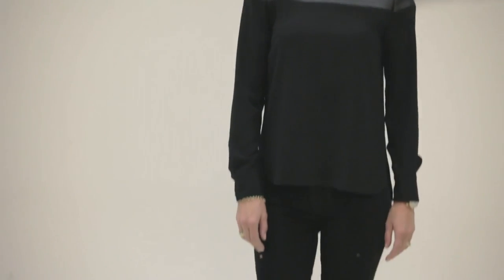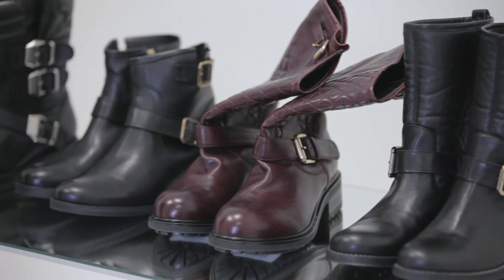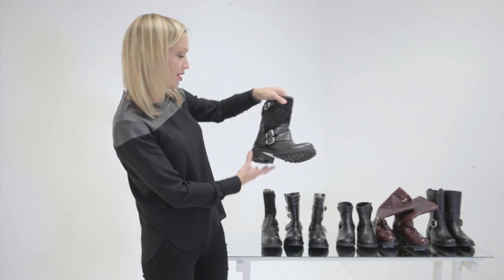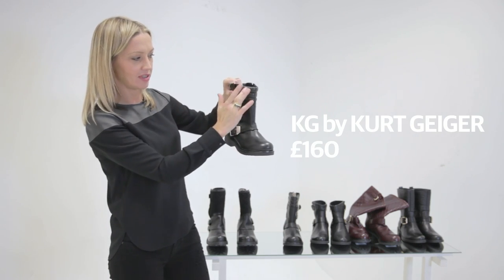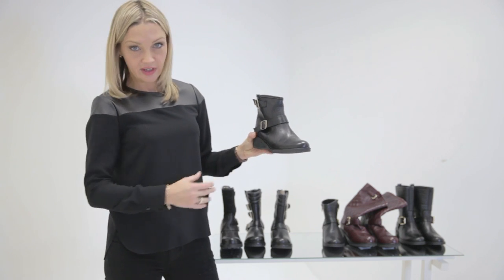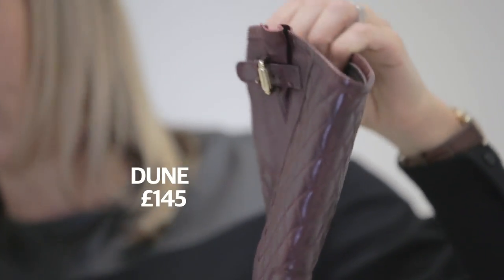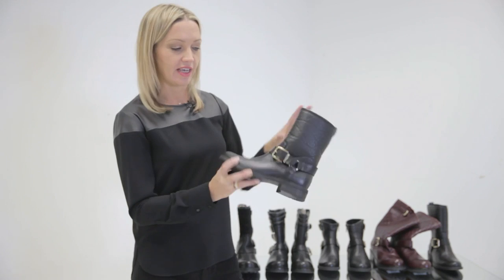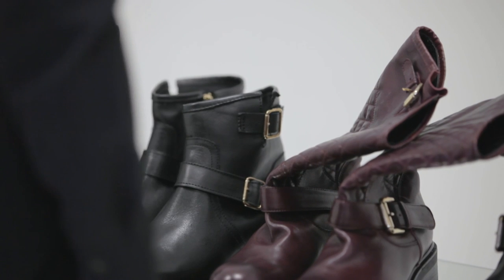How to wear biker boots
Until a couple of years ago the biker boot had been overlooked by women's fashion because our trousers didn't work with it. Since then skinny jeans and trousers tailored to the ankle have become popular â?? and the biker boot has become a modern classic. It is defined by its low heel and buckles and is practical, smart and perfect for winter. Jess Cartner-Morley chooses some for your wardrobe â?¢ All products featured in this video are available at John Lewis, which sponsored this edition of How to Dress. The clothes were independently selected by our fashion team